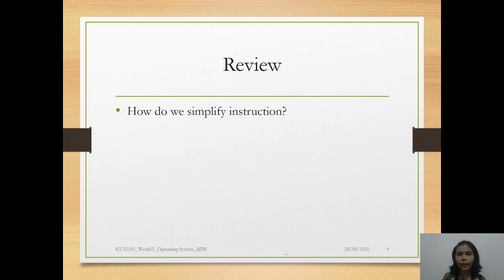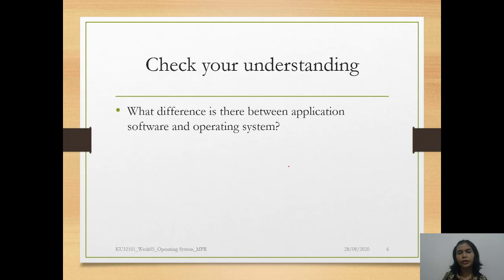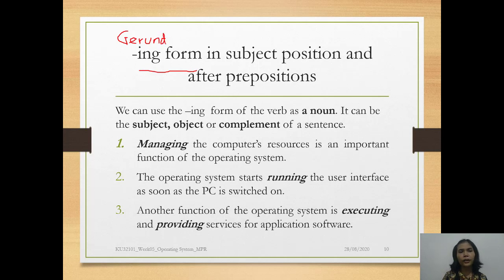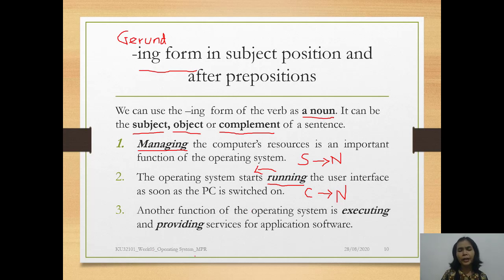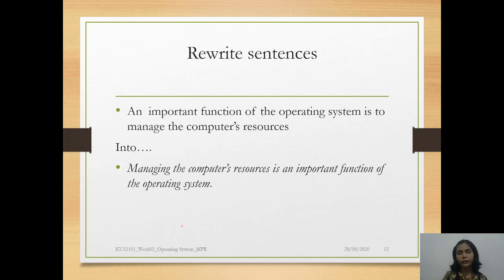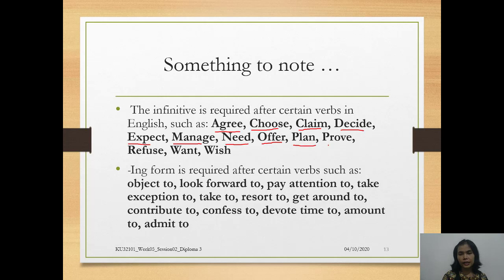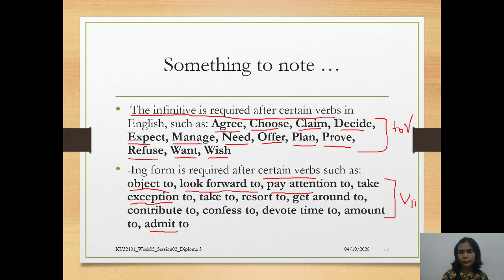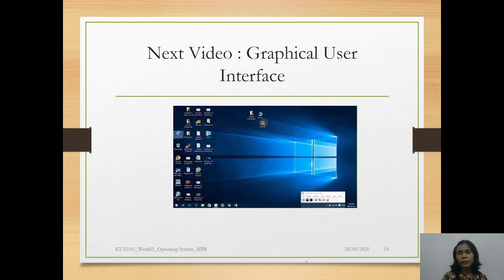KU32101 English III Week5 Operating System MPR